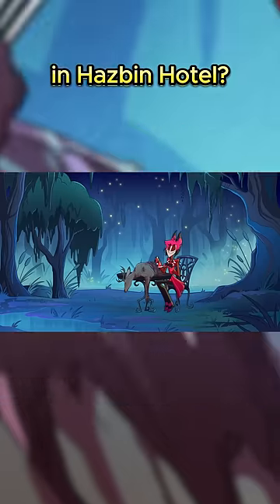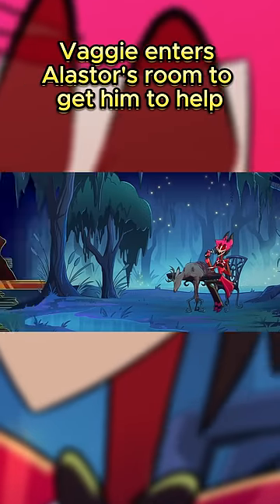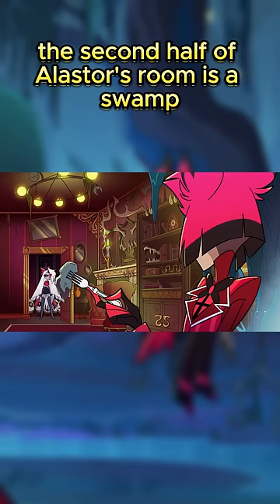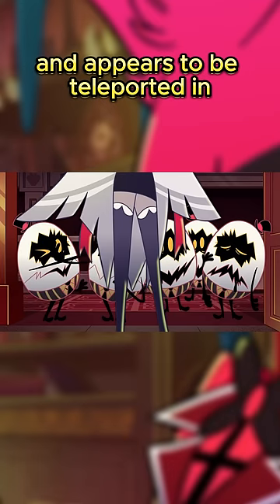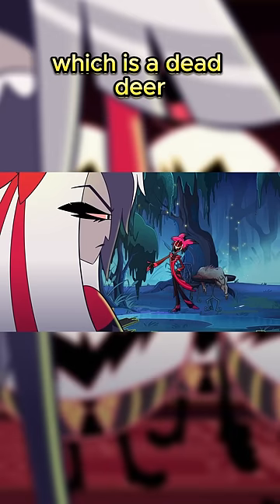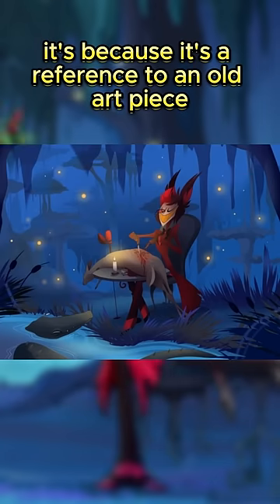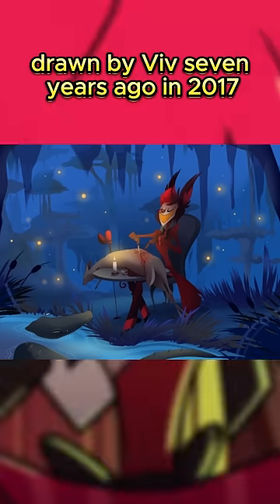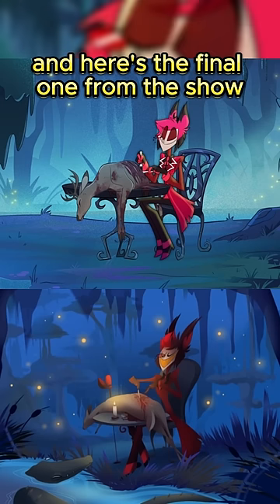Did you spot this reference in Alastor's Room in Hazbin Hotel?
Did you notice this in Hazbin Hotel?

During episode 3 vaggie enters alastors room to get him to get rid of sir pentious’s egg minions. The second half of alastors room is a swamp and appears to be teleported in. He’s also eating his breakfast which is a dead deer. If this scene looks familiar it’s because it’s a reference to an old artpiece drawn by viv 7 years ago in 2017. Here’s the original art piece and here’s the final one from the show. Which one do you prefer?